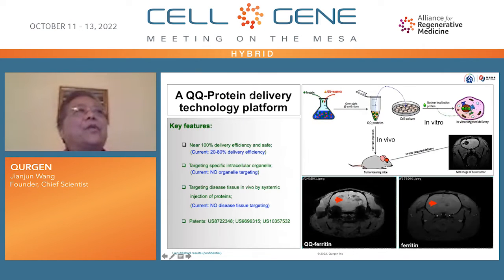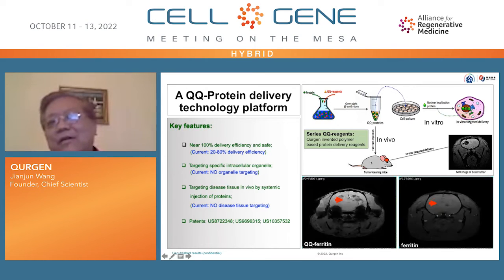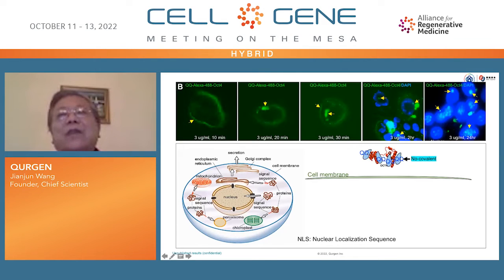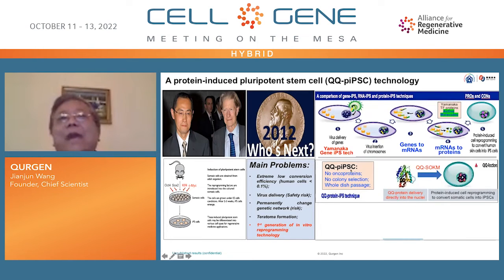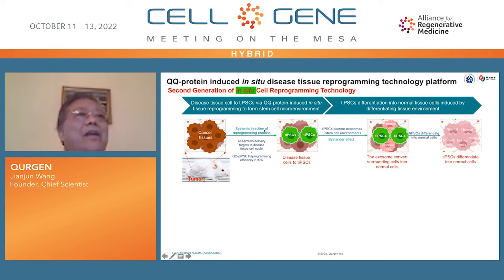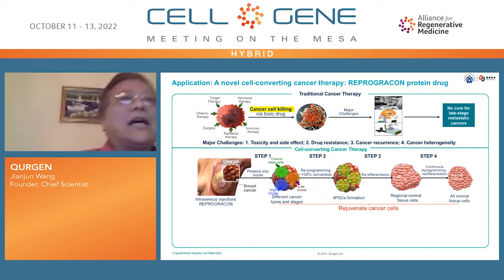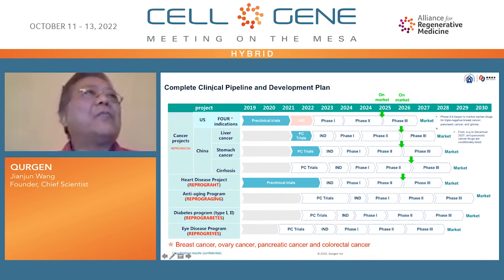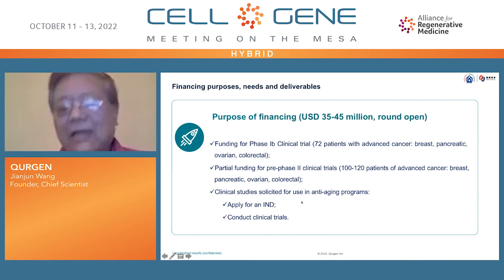QURGEN Inc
Jianjun Wang, Ph.D., Founder and Chief Scientist
Michigan, USA